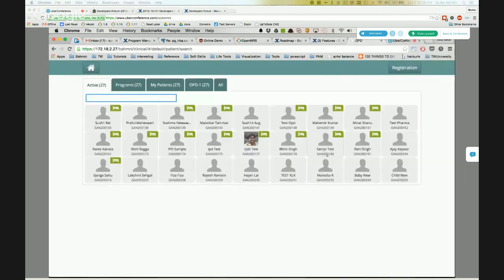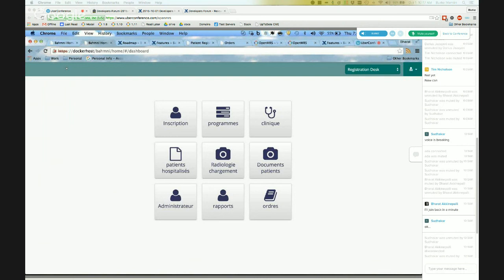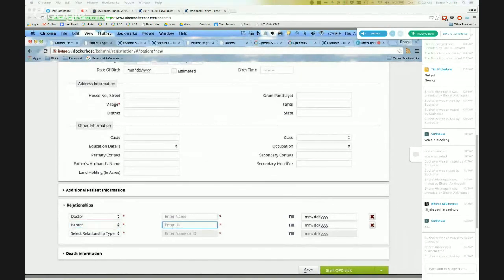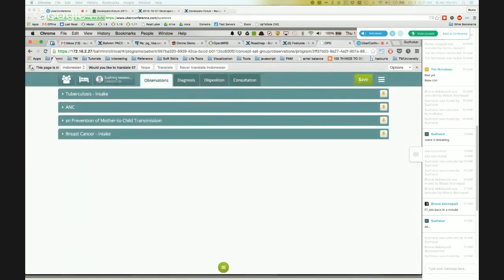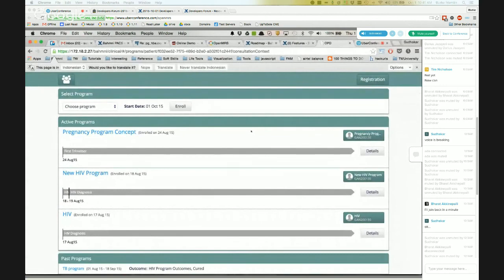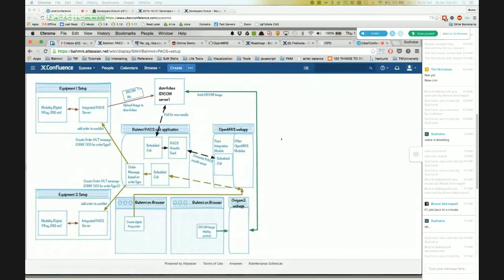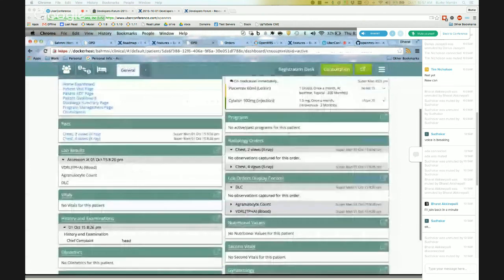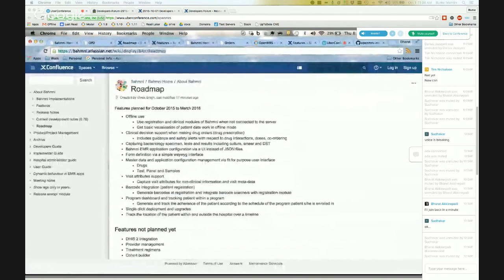OpenMRS Developers Forum 2015-10-01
Bahmni Update